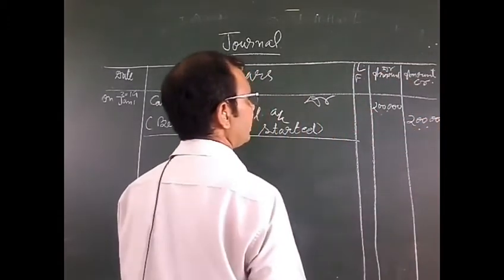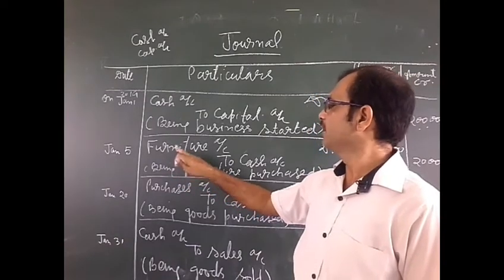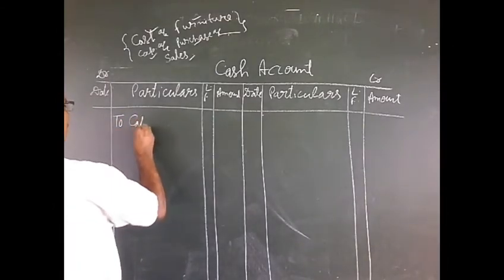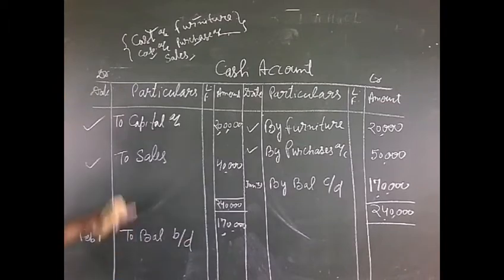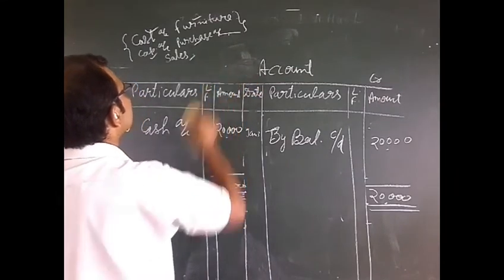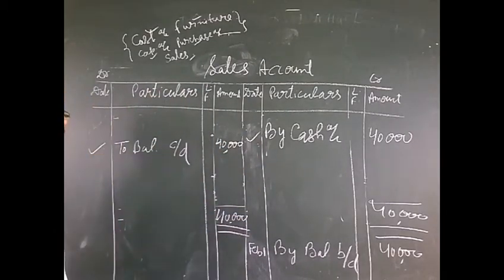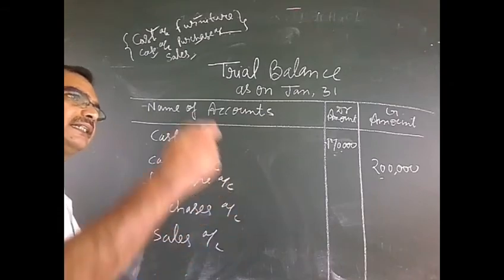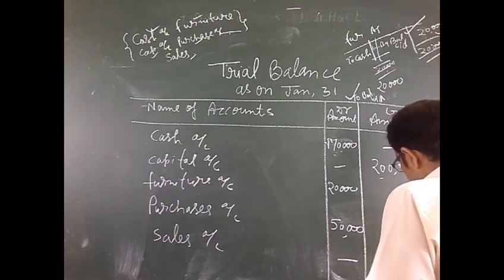Accounts Class 11 Trial Balance with Journal and Ledger